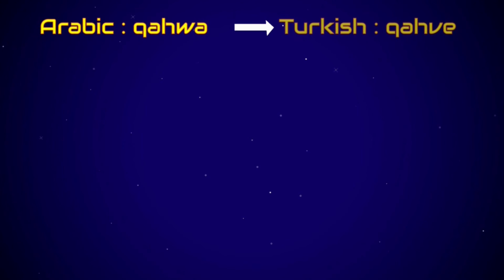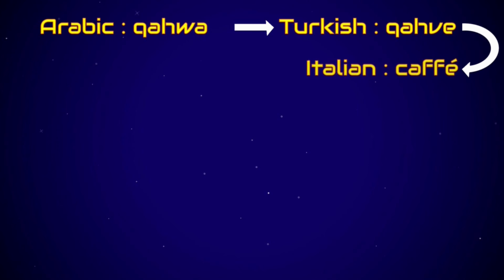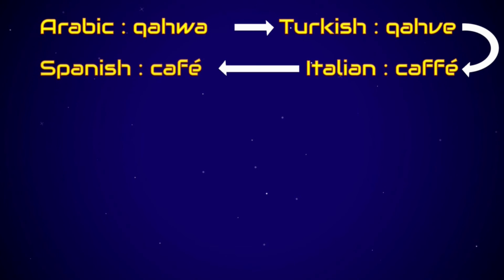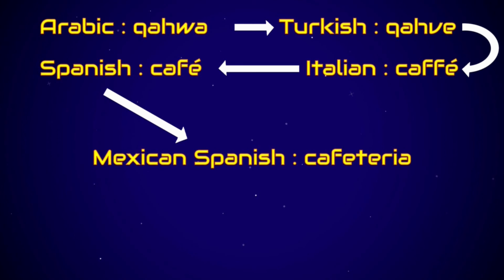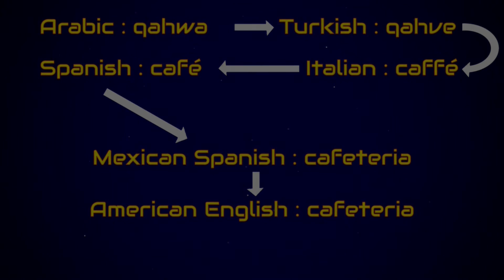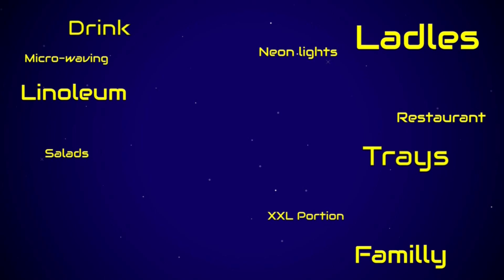C for stem - Etymology AlphaWeel 1.3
Today we'll talk about stems. Linguistic stems, of course. And the etymology of yet another surprise word. If you want to show off incredible knowledge about the English language, you've come to the right place. Enjoy!

References

French
Dictionnaire historique de la langue française, sous le direction d'Alain Rey, Le Robert, 1998 pour l'édition petit-format.

Dictionnaire de linguistique et des sciences du langage, Larousse, 2012.

Credits

Polices
Audiowide,
Allura.

"Sun and his daughter"
by Eugenio Minni

"Unfoldment, Revealment, Evolution,
Exposition, Integration, Arson"
by Chris Zabriskie,

SFX
RadioCurieuxEnglish,

Graphic elements created on Gimp.
Motion design and editing on Shotcut.
Voice mastering and mixing on Audacity.

Written and created by RadioCurieuxEnglish.
1st upload : July 09 2021.